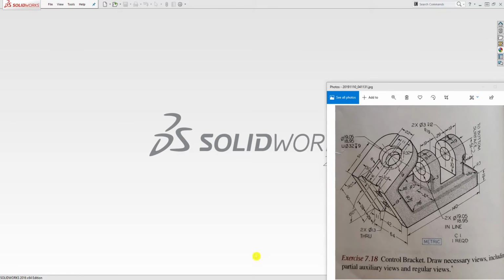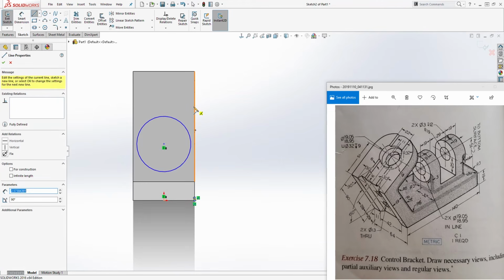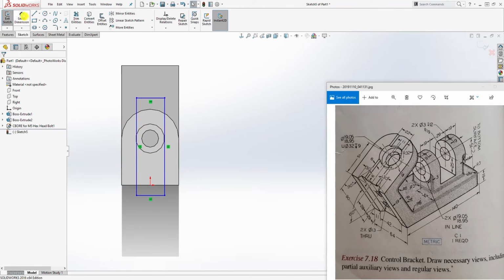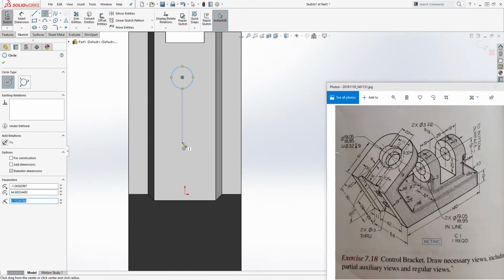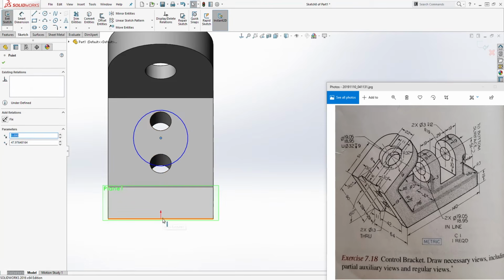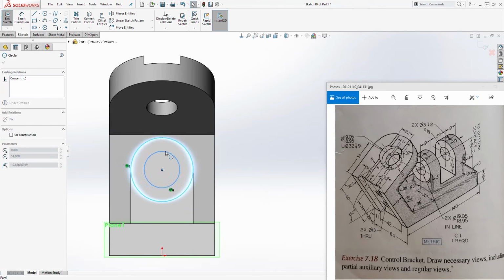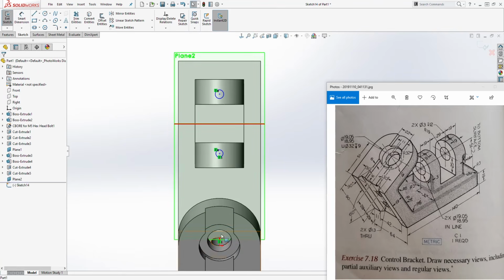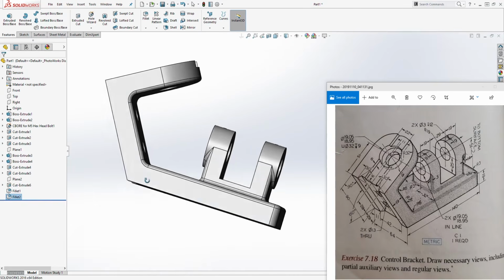SolidWorks Tutorial: Control Bracket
This SolidWorks tutorial video will teach you how to create a 3D model of a Control Bracket